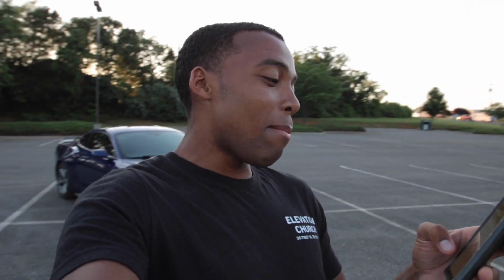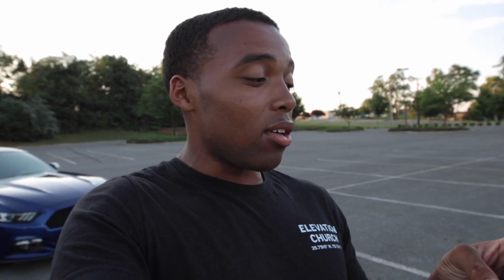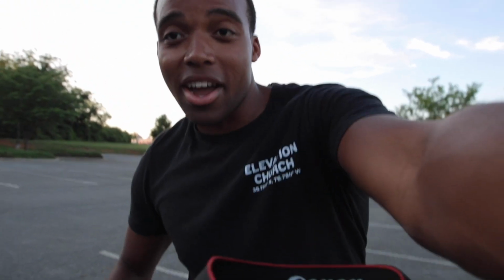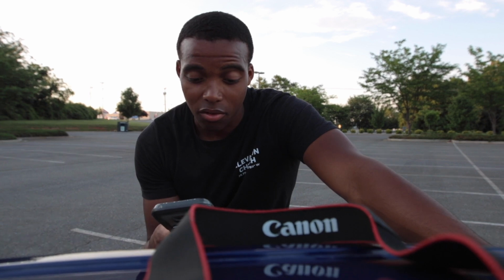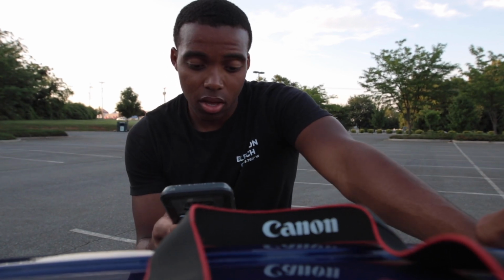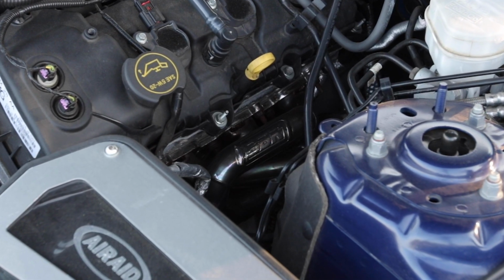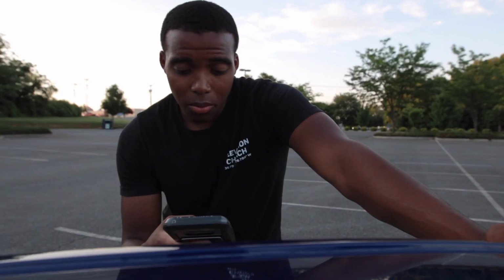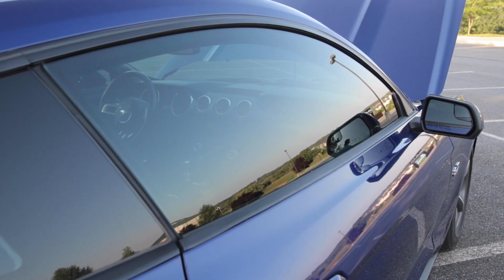How much money I've spent on a V6 Mustang